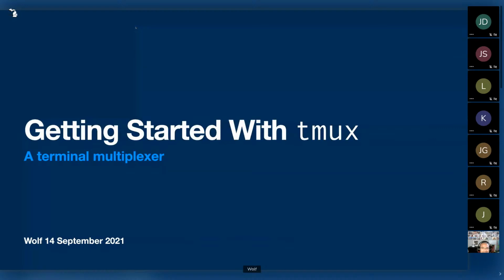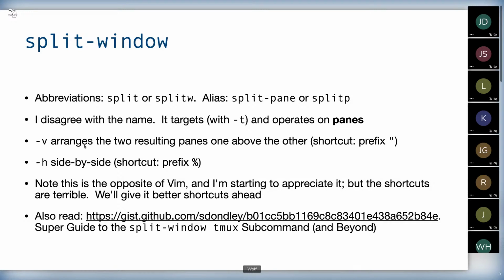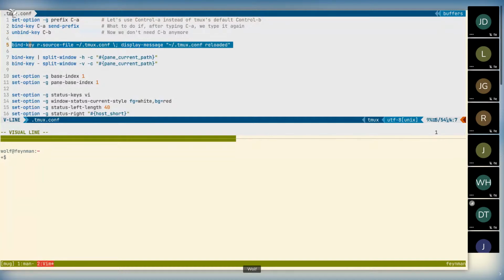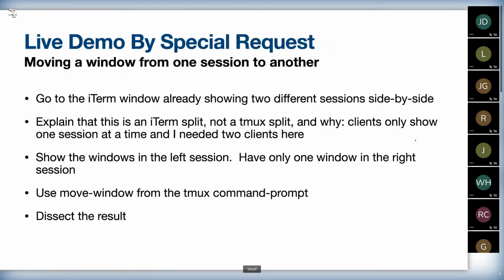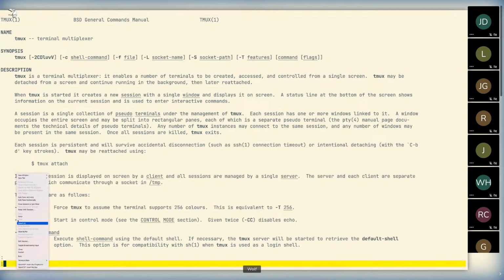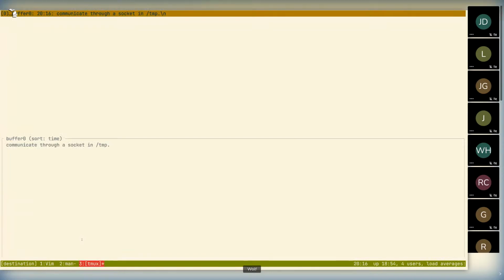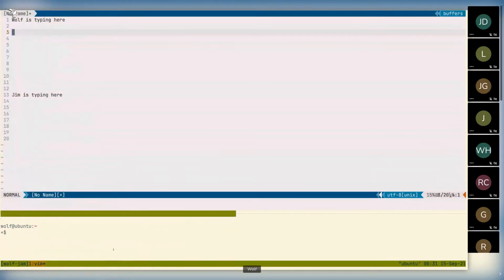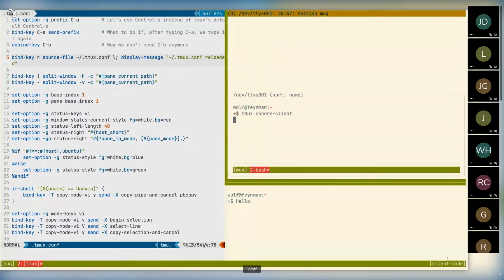Getting started with tmux (September 14th, 2021 Monthly MUG Meeting)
The Michigan!/usr/group hosts meetings on the second Tuesday of every month. You can join in on the fun live for free, no Ads!

TMUX

Tired of running long jobs on the server only to be disconnected and lose all your work? Or are you already a `screen` user and you're curious about alternatives? Would you like to easily and automatically set up your terminal-based workflows and switch between them as you need? Want to pick up on your home machine where you left off at the office? Or just decide you're tired of working on your desktop and want to move to the couch with your laptop?

All these and more are reasons to check out `tmux`, the terminal multiplexer. In this talk, I'll explore `tmux` and what it has to offer; how it can help you; how to configure it; how to script it; how to easily automate it with `tmuxinator`; and how you might enjoy it more than what you're using now.

Wolf has been a software engineer for 40 years and spoken on Open Source related topics around the world. He's worked on such varied projects as Mozilla, Final Cut Pro, the Newton, and the SoundDroid. He currently works on K-12 learning software at Cambium Learning Group in Ann Arbor, MI.

Plus we'll have our regular features: Jobs Looking for People, People Looking for Jobs, and much more!